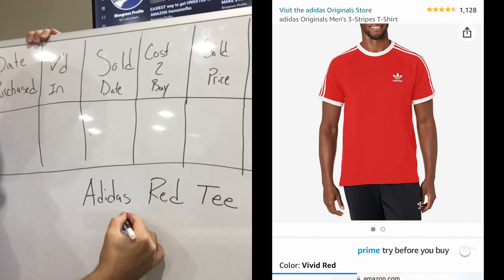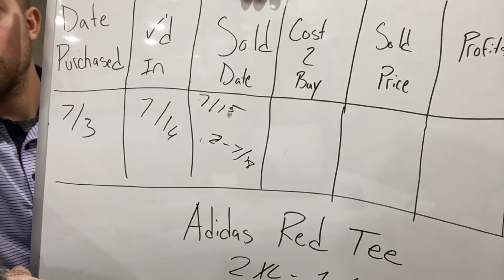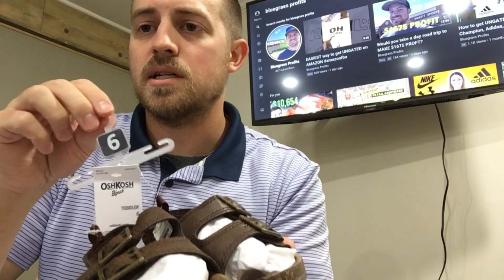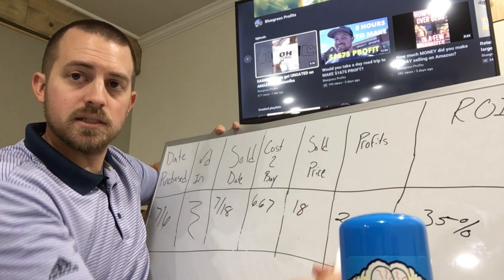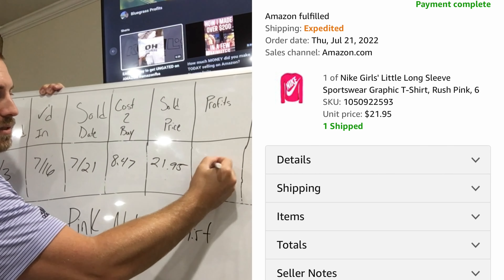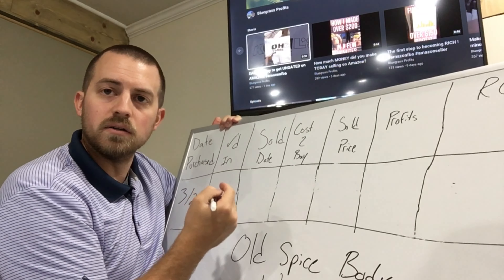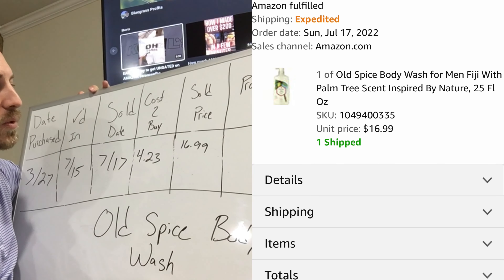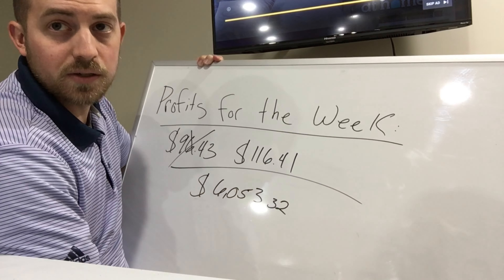CLEARANCE equals PROFITS in Retail Arbitrage | Ep. 6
One thing all these items had in common this week, they were on SALE. Anytime you can find an item that is deeply discounted on clearance, you can just about guarantee to make a profit. I only sold 17 items the last 7 days but 8 of those came from Arbitrage and the other 9 came from a replenishment item.

📦Products I Use to Sell on Amazon 📦

▪️ Blue Tooth Scanner (saves battery and sources faster, imo) ▪️
▫️ Rollo Printer (thermal is better than ink) ▫️
▪️ FNSKU Labels (labels for your products) ▪️
▫️ Printing Labels (these go on the box to Amazon) ▫️
▪️ Weigh Scale (need to know how much the package weighs) ▪️
▫️ Packaging Tape ▫️
▪️ Goo Gone (removing that glue residue) ▪️
▫️ Poly Bags Variety Pack ▫️
▪️ Poly Bags Oversize 18" x 24" ▪️
▫️ Heat Gun (for removing stickers) ▫️
▪️ Scotty Peelers (used to peel labels) ▪️

SAVE MONEY and GET MONEY BACK with Rakuten |  Sign up below to earn $30 free on your first qualified purchase.